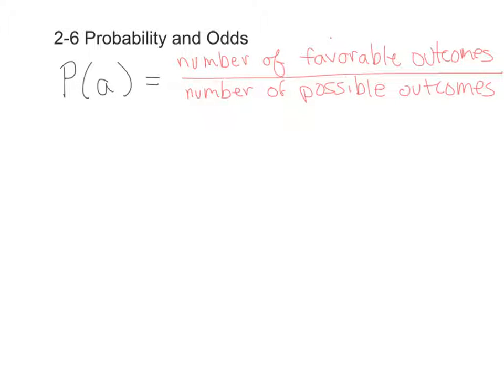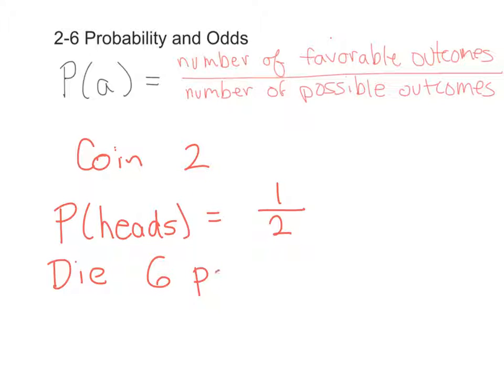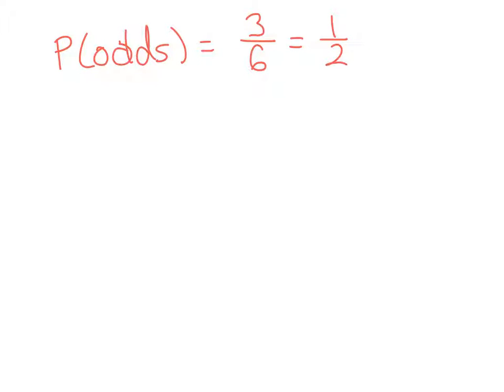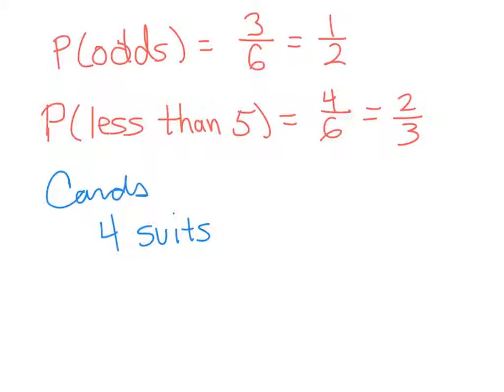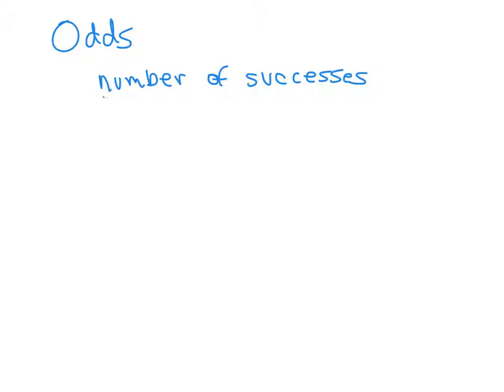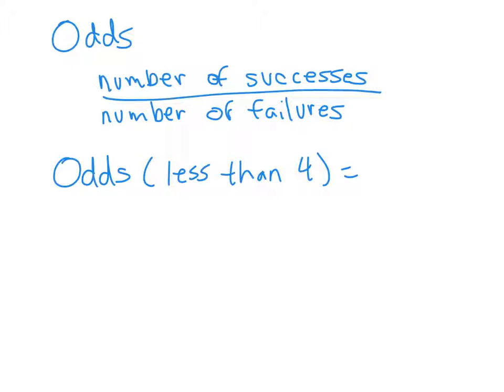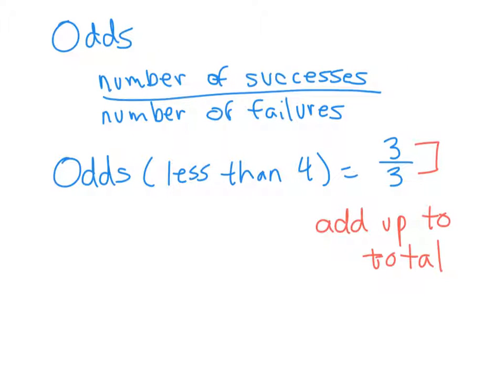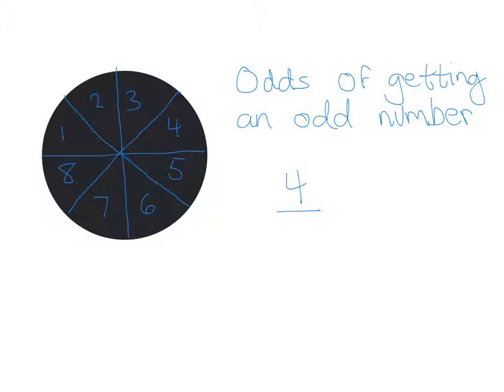2-6 Probability and Odds